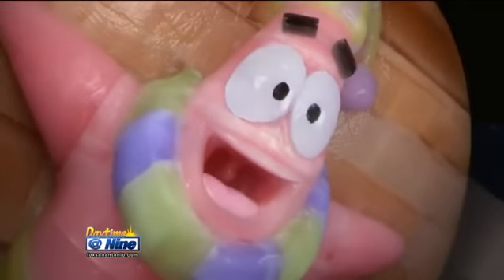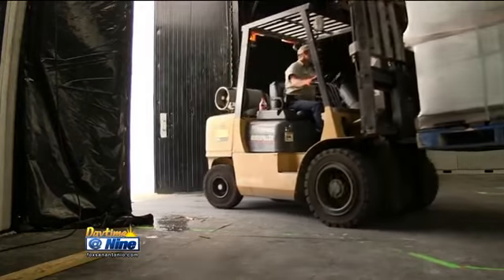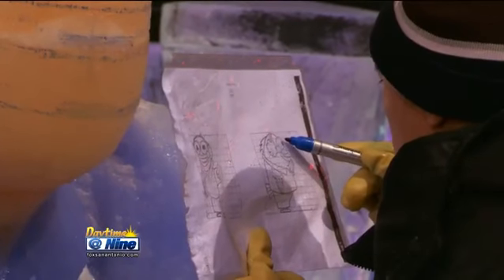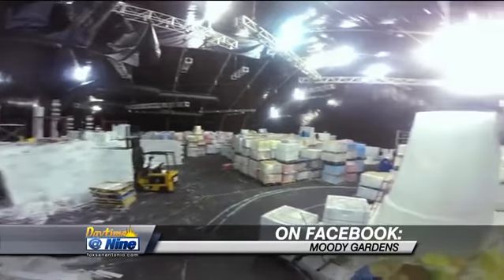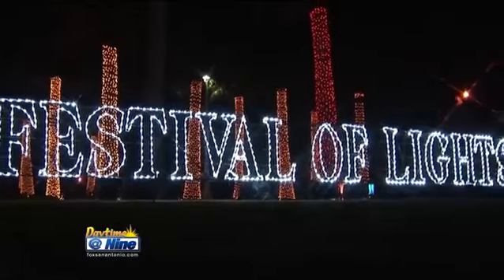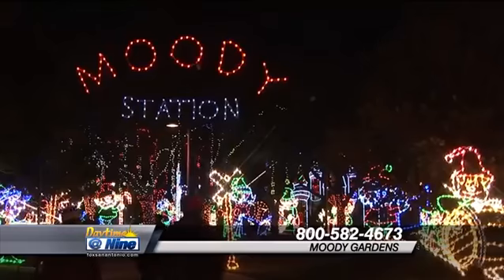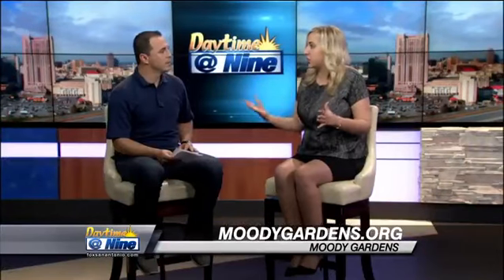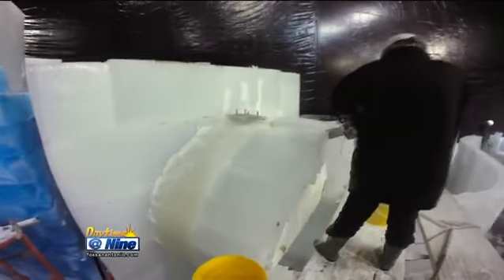SpongeBob SquarePants ice sculpture exhibit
Moody Gardens has brought Bikini Bottom to life! With the holiday season right around the corner, its time to plan a trip to Moody Gardens so you can check out their SpongeBob SquarePants ice sculpture exhibit.
Moody Gardens
One Hope Blvd., Galveston, 77554